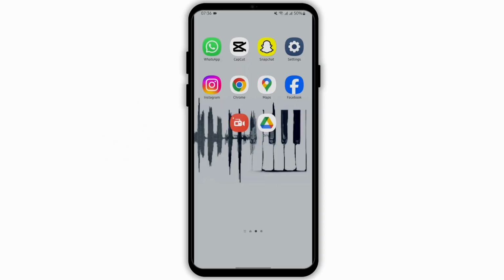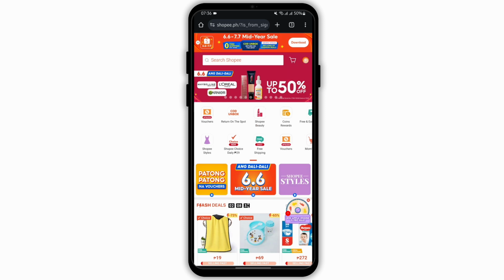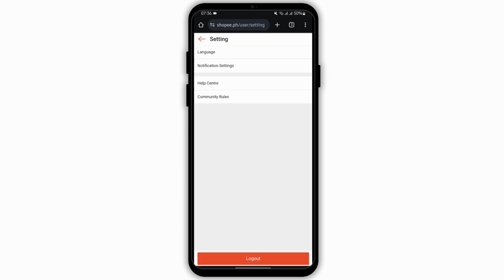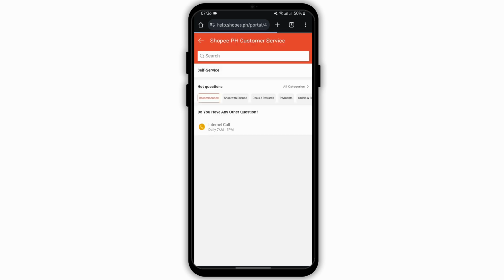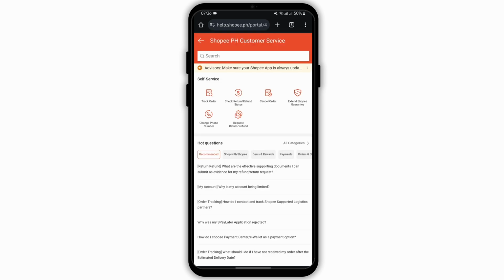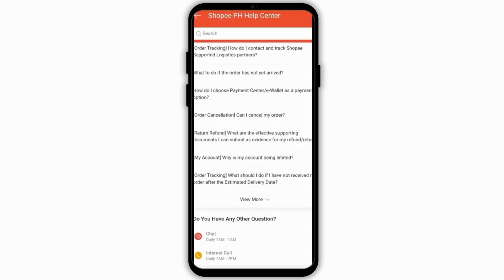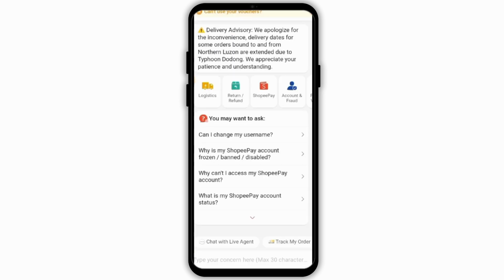How to Delete Purchase History on Shopee | EASY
Experiencing issues with deleting your purchase history on Shopee? Follow this comprehensive guide to learn how to delete your purchase history quickly and easily.

Timestamps:
0:00 - Introduction
0:10 - Deleting Purchase History on Shopee

Key points covered in the video:
- Common reasons for wanting to delete purchase history on Shopee.
- Step-by-step instructions on accessing your Shopee account settings.
- How to navigate to your order history.
- Tips on removing individual orders from your purchase history.
- Troubleshooting methods for common issues when deleting purchase history.
- How to contact Shopee support for further assistance.
- Tips on maintaining your privacy on Shopee.